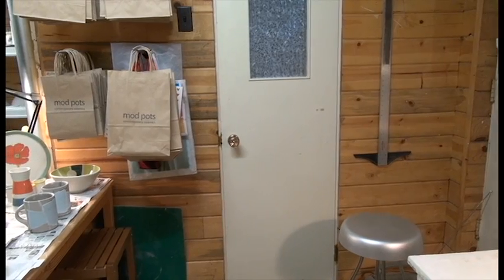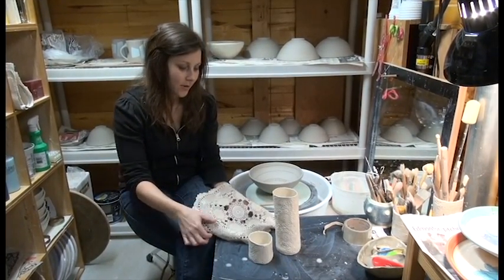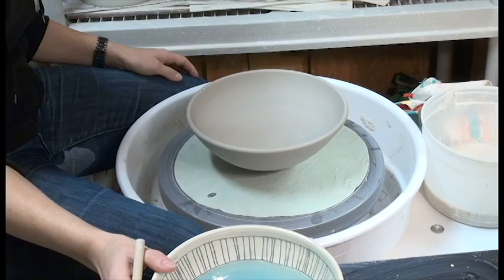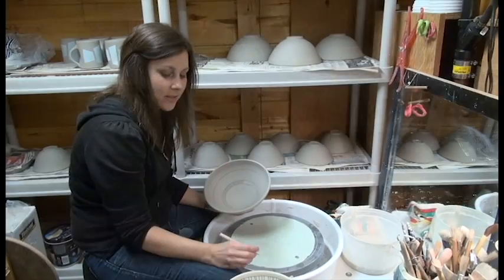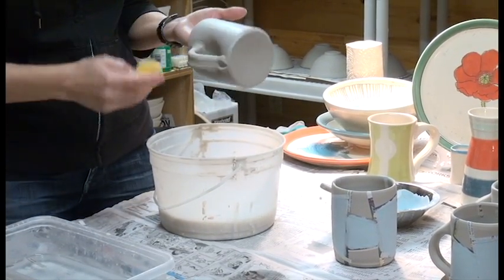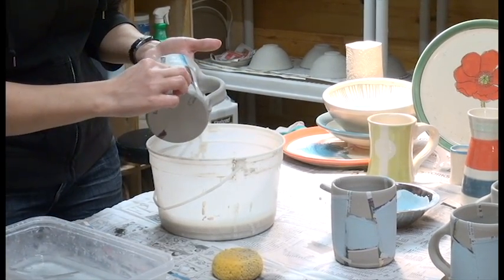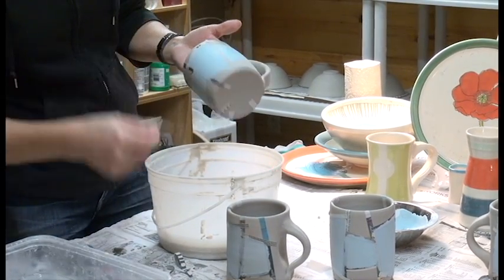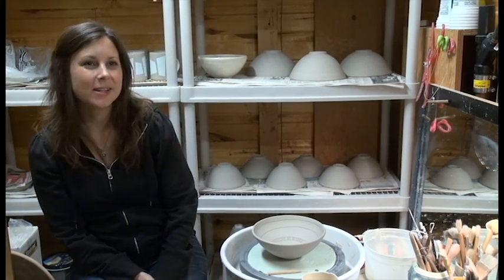mod pots: Denise Ahlefeldt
Denise Ahlefeldt (Edmonton, AB) has a keen eye for contemporary and nostalgic elements of design. Mod Pots is her line of hand-built and wheel-thrown contemporary ceramics. She uses a number of image transfer techniques and colourful underglazes to add flare to her collections. The resulting pieces are unique, modern and fun, with a touch of nostalgia.